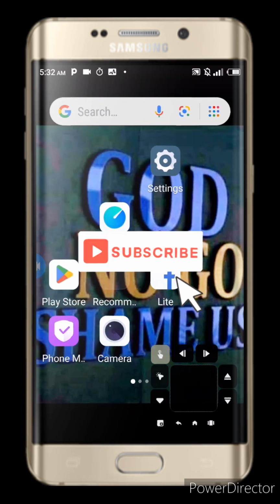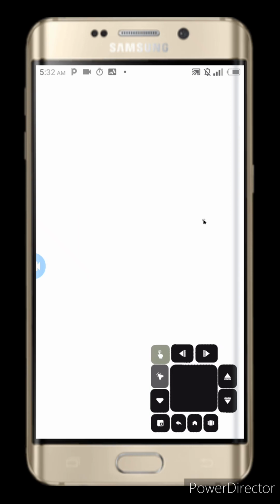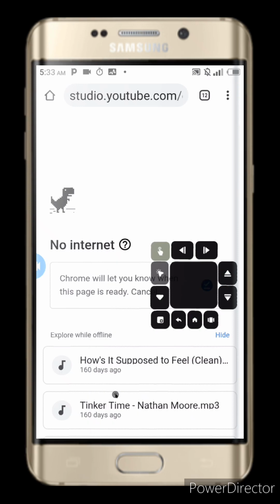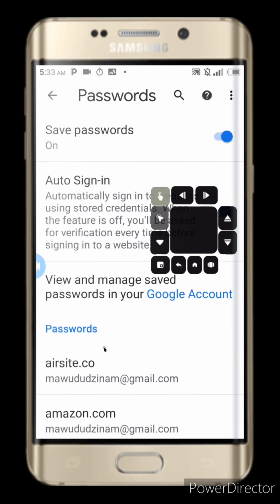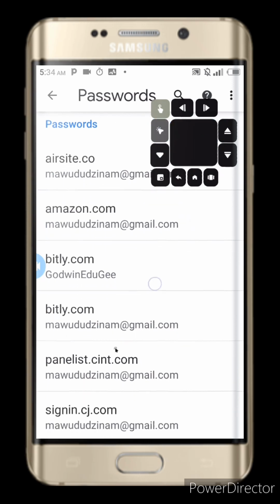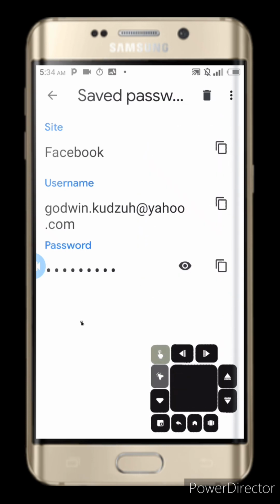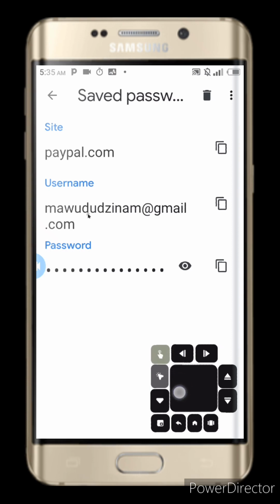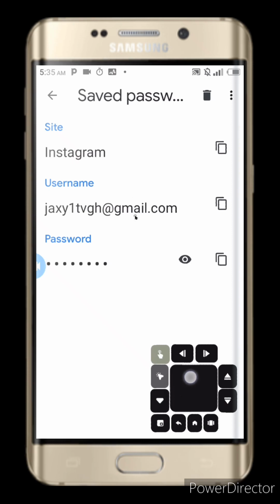Easy way to locate all your passwords and accounts created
With the simple steps given
In this tutorial, you are able
To get all your  details about your
Forgotten password to a given accounts created.